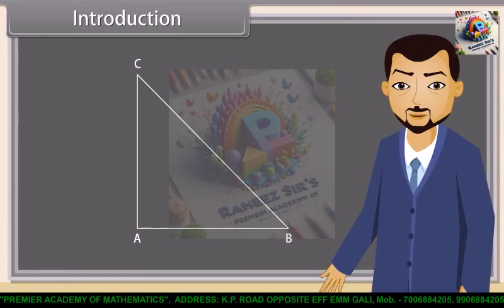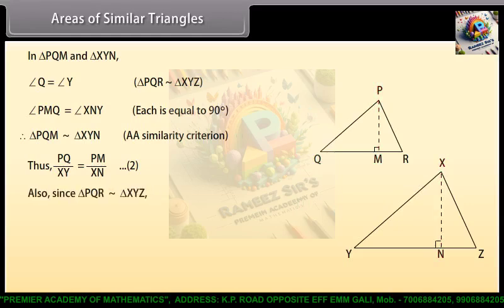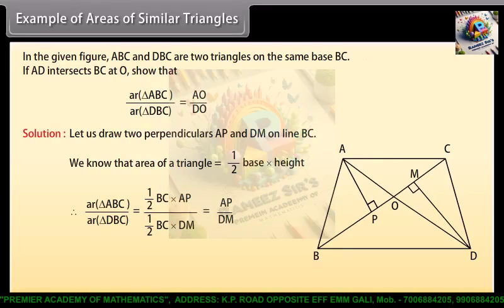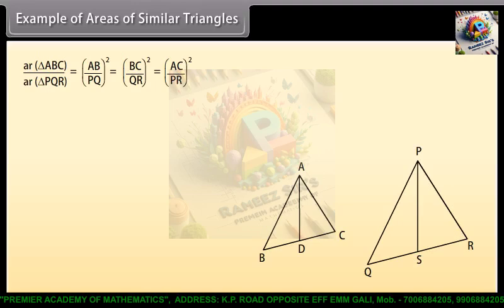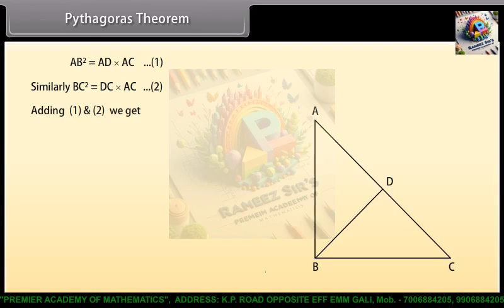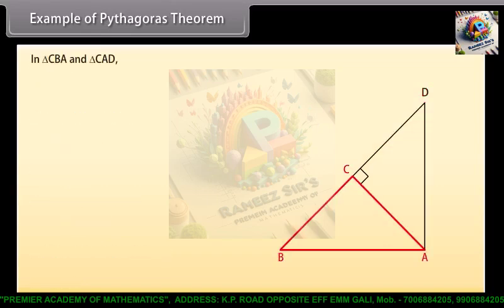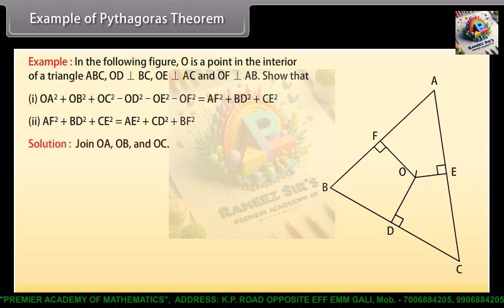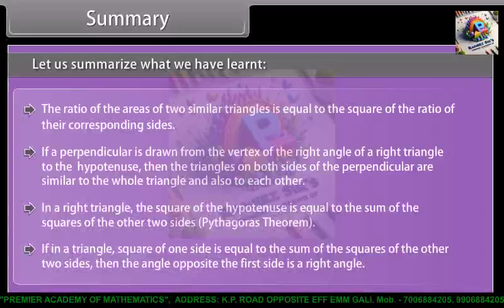Class 10th Triangles II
Welcome to our animated video series on triangles, specially crafted for Grade 10 students! This series explores the fascinating world of triangles, breaking down essential concepts and theorems into engaging and easy-to-understand segments.

Introduction to Triangles: Start with the basics! Understand what triangles are, their types based on sides (scalene, isosceles, and equilateral) and angles (acute, right, and obtuse), and how to classify them.

Properties of Triangles: Learn about the fundamental properties of triangles, including the angle sum property, exterior angle theorem, and inequalities in triangles.

Congruence and Similarity of Triangles: Discover the criteria for triangle congruence (SSS, SAS, ASA, AAS, and RHS) and similarity (AAA, SSS, and SAS). Understand how to prove that triangles are congruent or similar and the significance of these concepts in problem-solving.

Pythagorean Theorem: Delve into the Pythagorean theorem, its proof, and its applications. See how this powerful theorem relates the sides of right-angled triangles and its use in solving real-world problems.

Areas of Triangles: Master the formulas for calculating the area of different types of triangles, including using base and height, Heron's formula, and the area of equilateral triangles.

Special Triangles and Centers: Explore special types of triangles, such as isosceles and equilateral triangles, and discover the unique properties of triangle centers, including the centroid, incenter, circumcenter, and orthocenter.

Applications and Problem-Solving: Apply your knowledge of triangles to solve practical problems. From architectural designs to engineering challenges, see how understanding triangles is crucial in various fields.

Each episode is filled with vibrant animations, clear explanations, and practical examples, making complex concepts accessible and fun. Whether you're a student eager to excel in math or a teacher looking for engaging teaching resources, this series provides a solid foundation in understanding and working with triangles.

Join us and explore the geometry of triangles, unlocking the secrets behind one of the most fundamental shapes in mathematics!